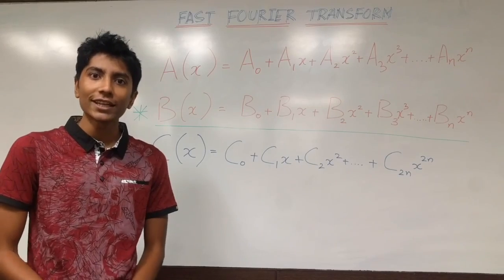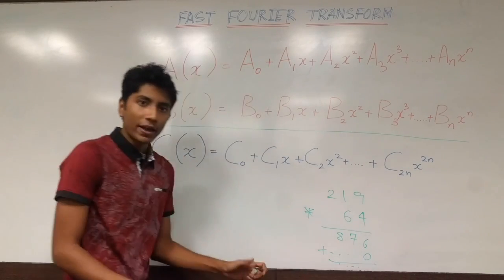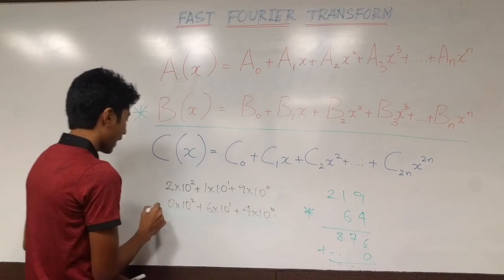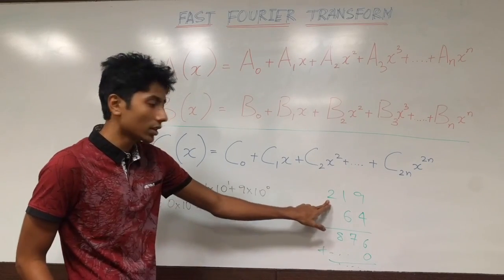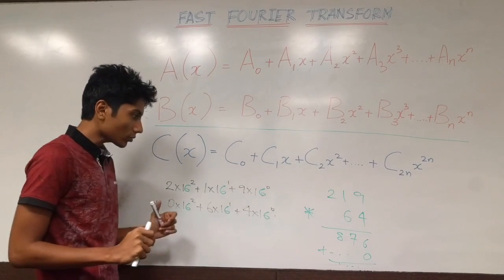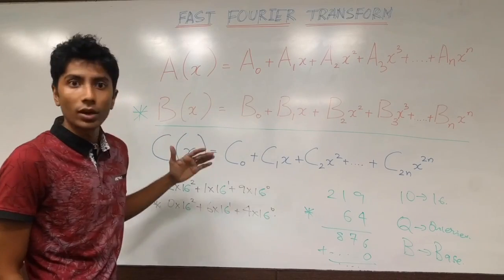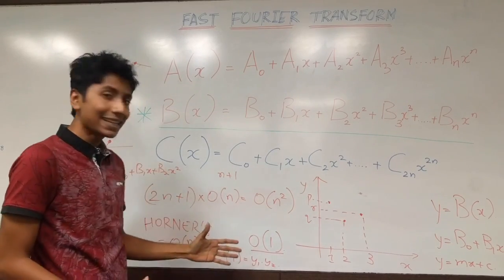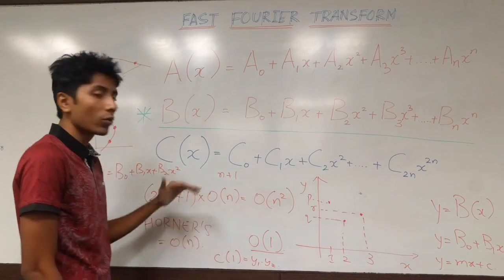Fourier Transform - Part 1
In this video, we talk about how we can multiply two polynomials, and why we need a better method than brute force.
By projecting C(X) = A(X)*B(X) on the X - Y plane, we have a method to multiply two polynomials efficiently. We end with a simple way to do this, that still needs O(N^2) operations.
In the next video, we will see how we can do better.